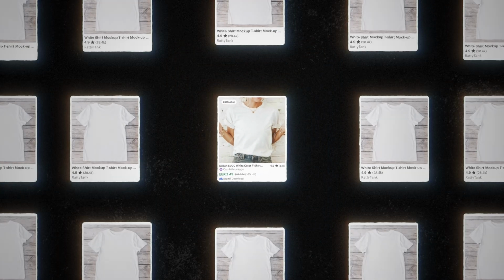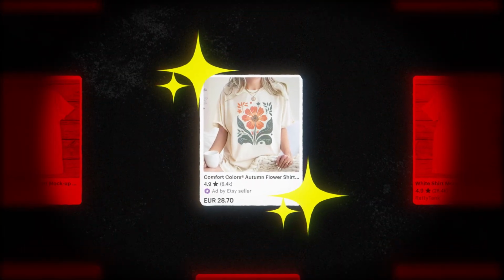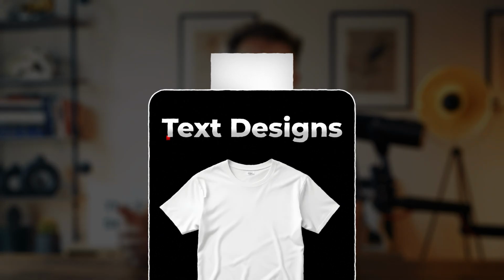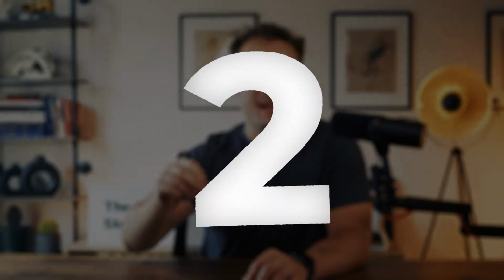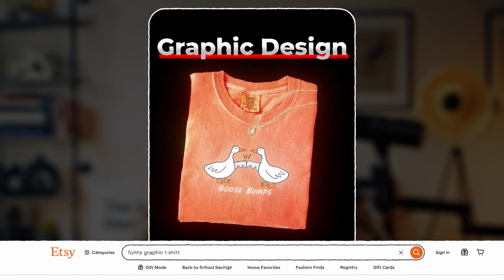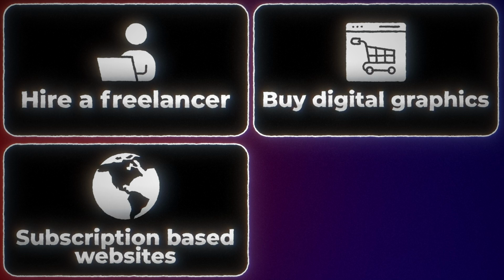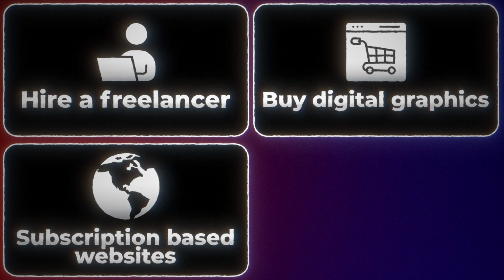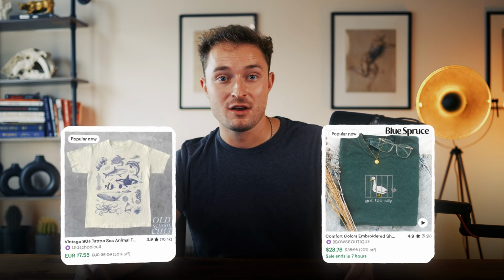How to Start Print-on-Demand in 2024 (For Beginners)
Here's how to start Print-on-Demand in 2024.

This is the best way to get opened and selling with print on demand in 2024. From picking a product, to a sellable item online that gets sales, I'll show you my entire strategy that's made me a couple million over the past couple years.

0:00 - Intro